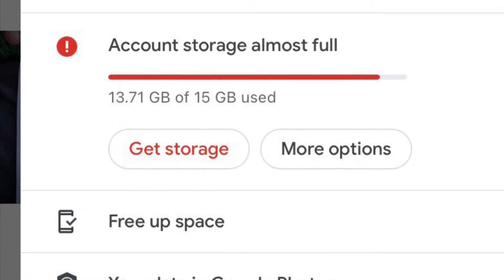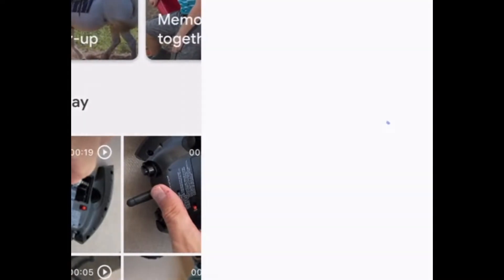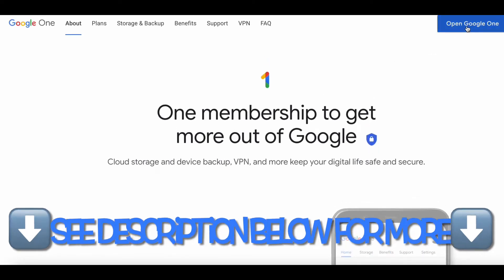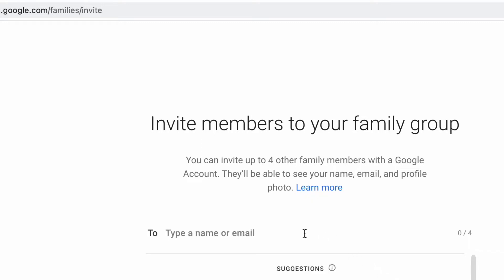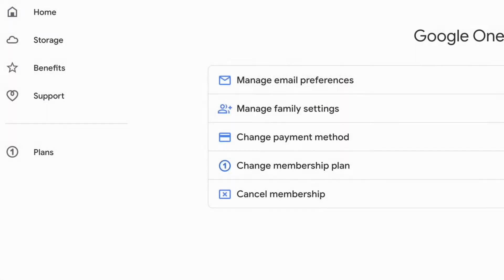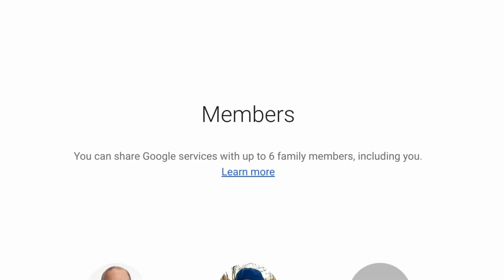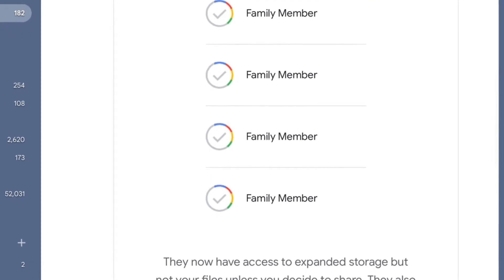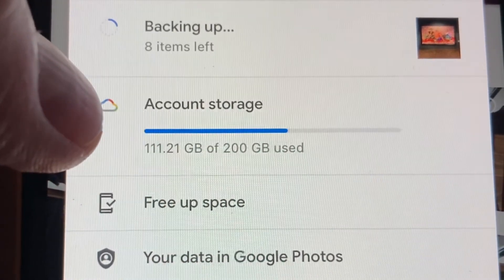🔥 GOOGLE PHOTOS➔ HOW TO ADD FAMILY MEMBERS TO ONE ACCOUNT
🔥 display pictures with this➔
🔥 online storage➔

This video shows you a fast and easy way to add family members to your Google Photos (Google One) storage account so you can share albums and memories together. Google Photos used to be unlimited, but with space being an issue now, combining Google accounts to save space and money is critical. Depending on your setup, you can invite up to five family members and control what photos they can access. Hope this helps!